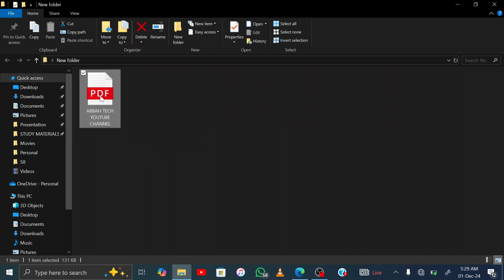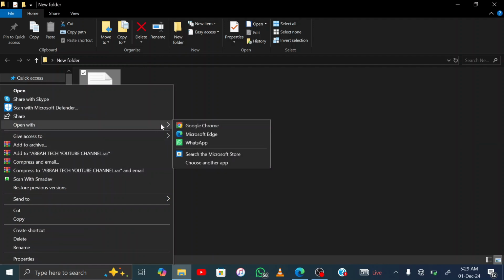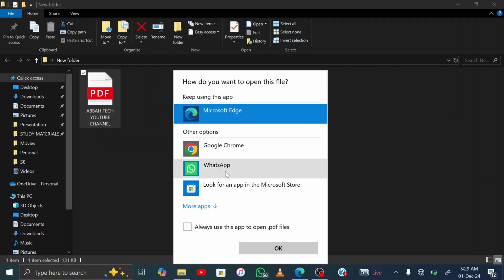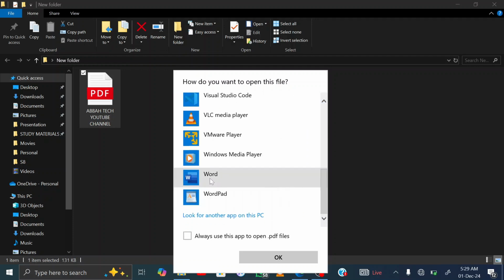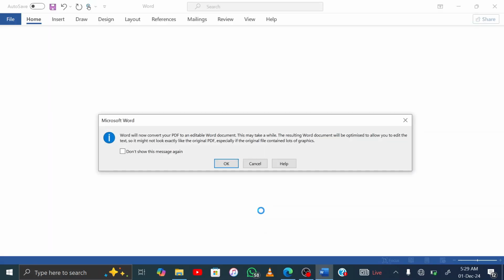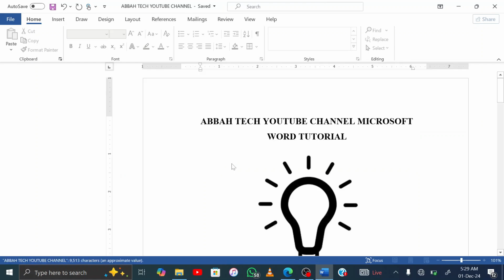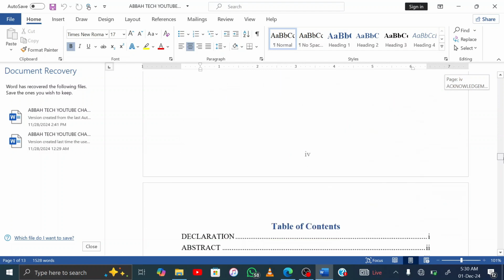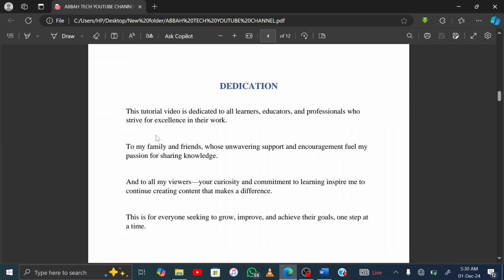Open and Edit PDF file in MS Word || Microsoft Word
Discover how to easily open a PDF file in Microsoft Word! In this video, I’ll guide you through the simple steps to access and modify your PDF documents directly in Word. Whether you’re editing text or updating a layout, this quick method saves time and effort.

Say goodbye to complicated PDF tools and hello to seamless editing! Watch now to simplify your workflow and make the most out of Microsoft Word's powerful features.